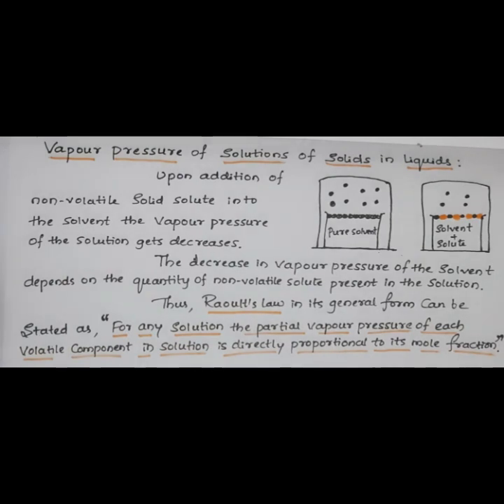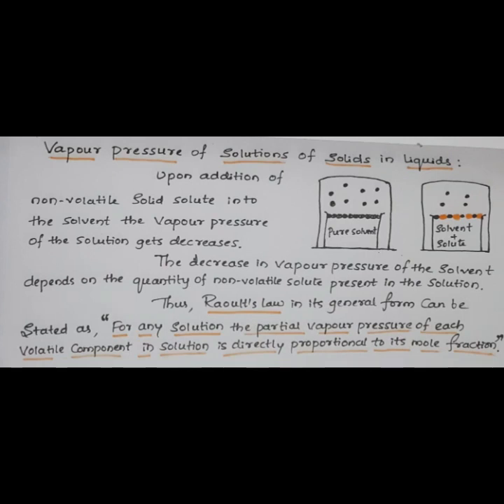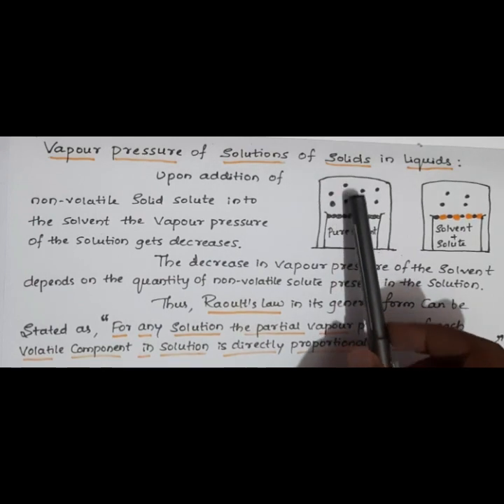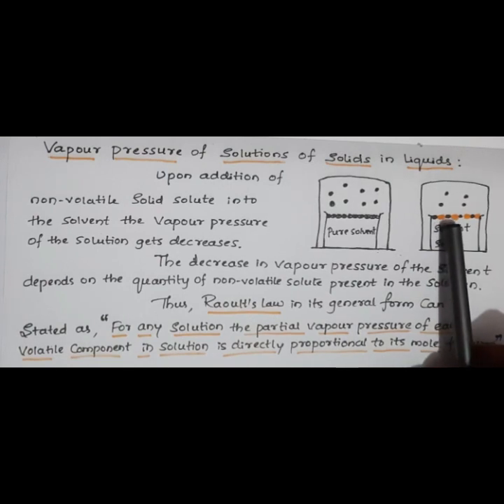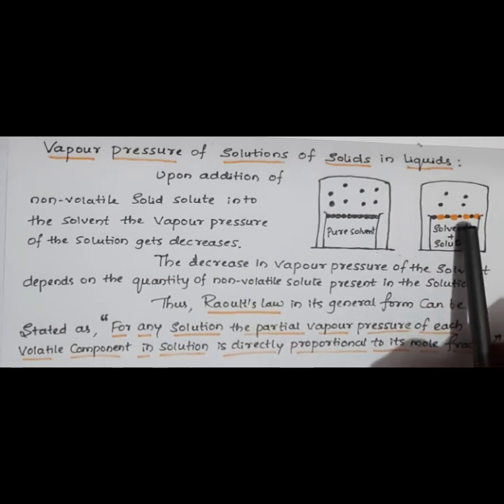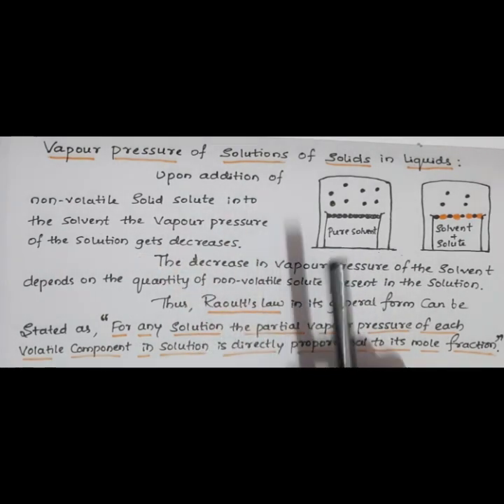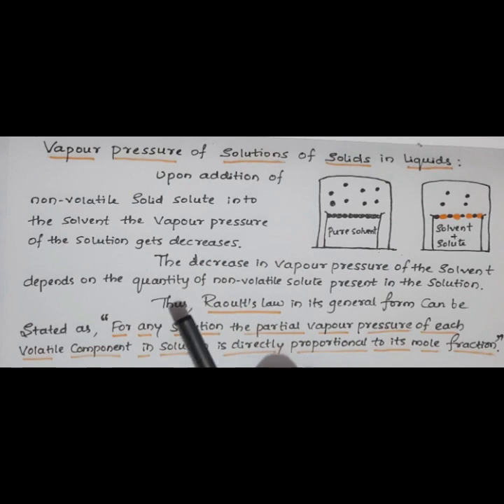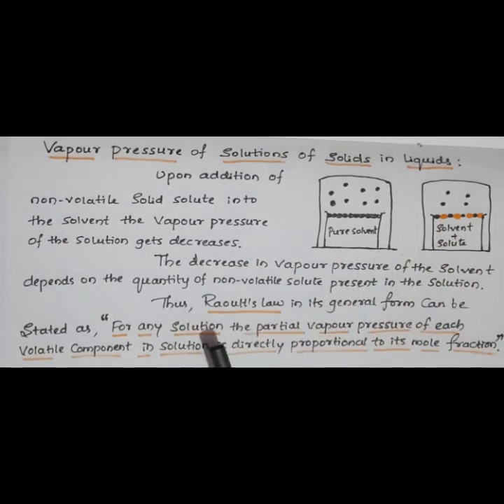Vapour pressure of solutions of solids in liquids